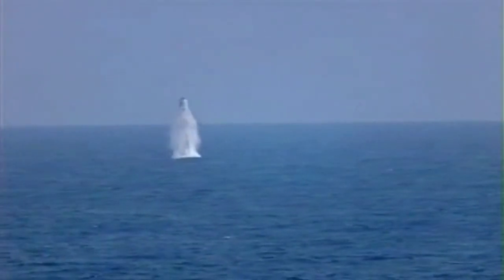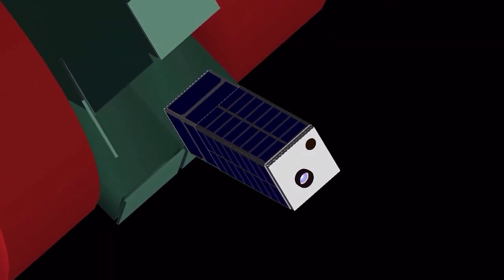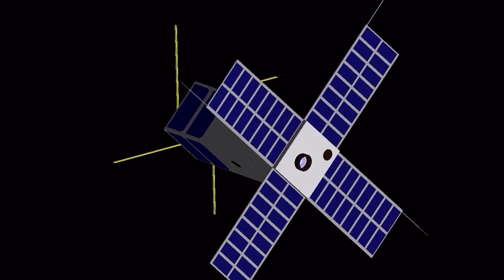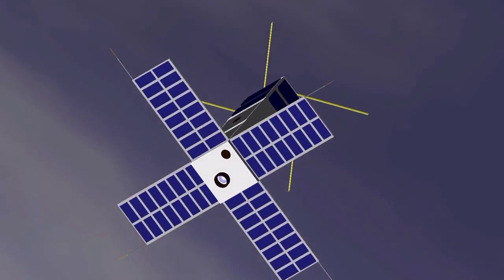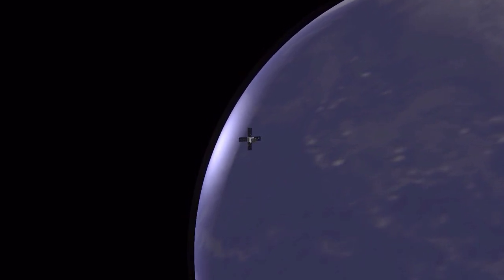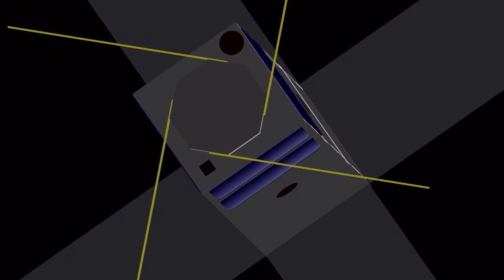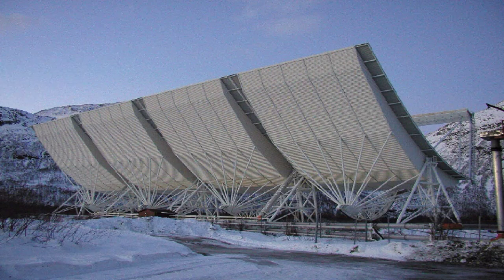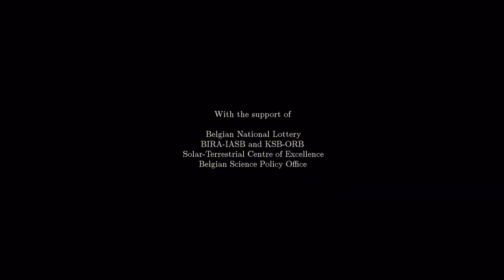Picosatellite PICASSO (2012)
Led by the Royal Belgian Institute for Space Aeronomy, the ESA-backed mission PICASSO (PICo-Satellite for Atmospheric and Space Science Observations) successfully launched its gold-plated satellite on an Arianespace Vega rocket in September 2020.

The two onboard instruments serve as successful proofs-of-concept for providing scientific measurements delivered using CubeSat technology.

It has demonstrated the feasibility of atmospheric remote sensing and in-situ ionospheric plasma measurement with a CubeSat and has taught us valuable lessons about this new technology.